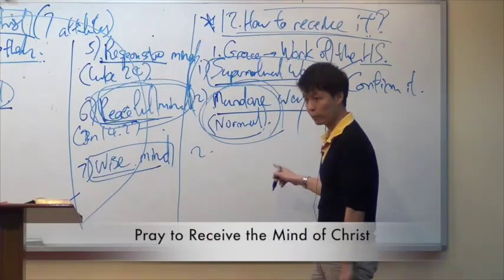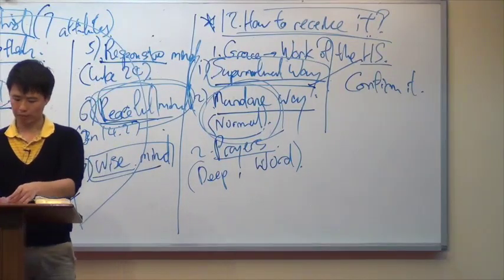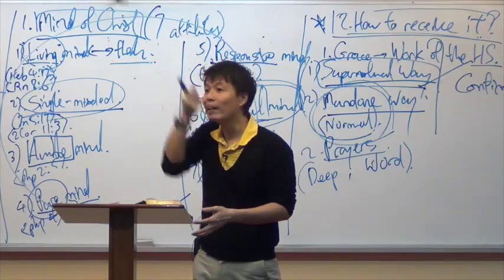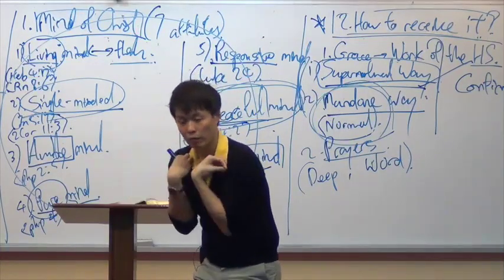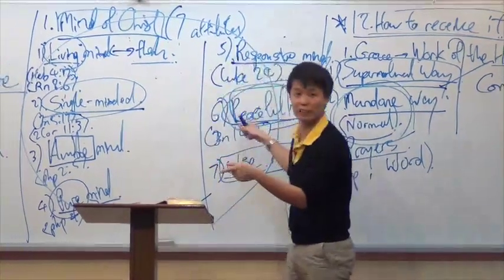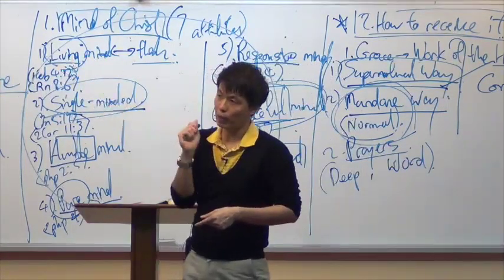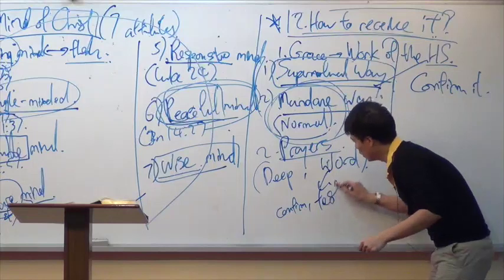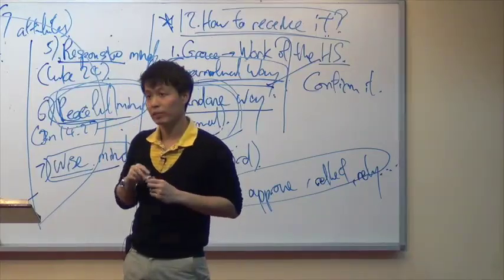20140206 Pray To Receive The Mind Of Christ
Emmanuel Youth Fellowship of Singapore Life Church and Missions.
If you want to view the whole message, you can visit our